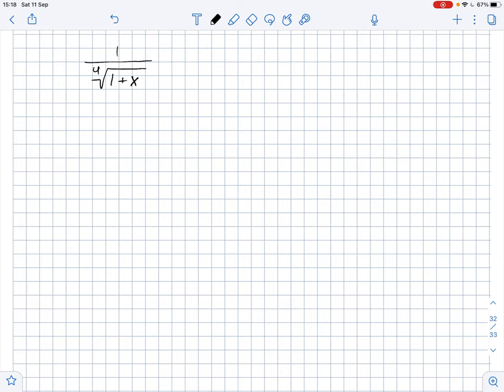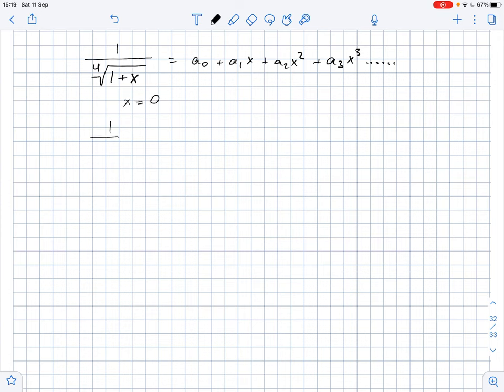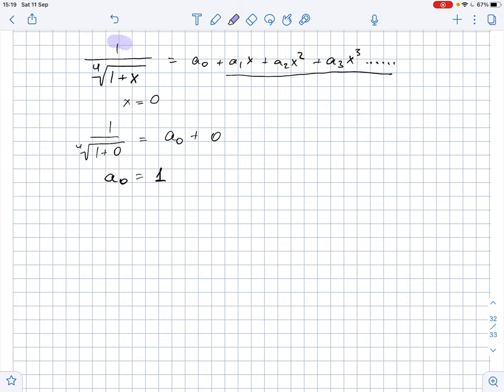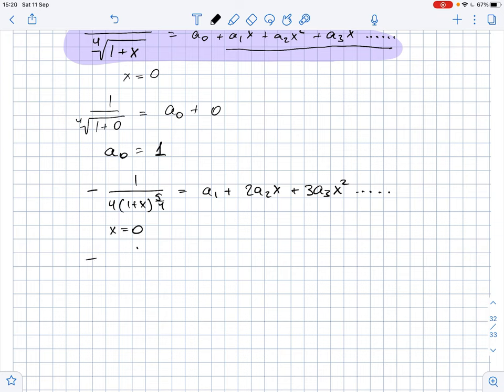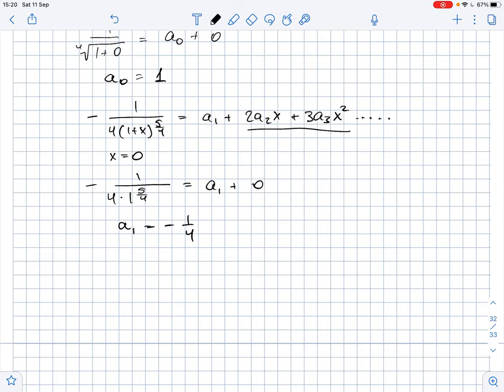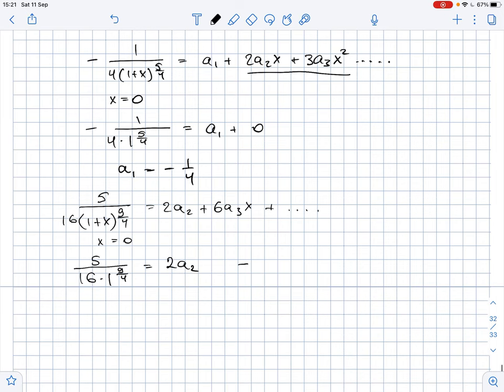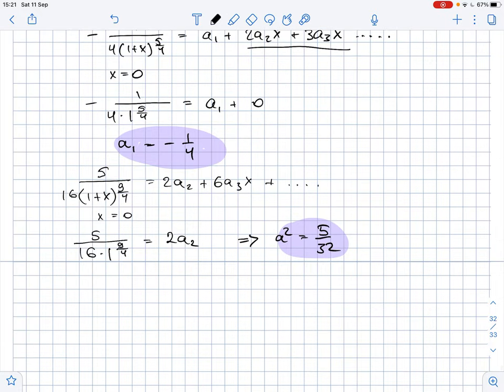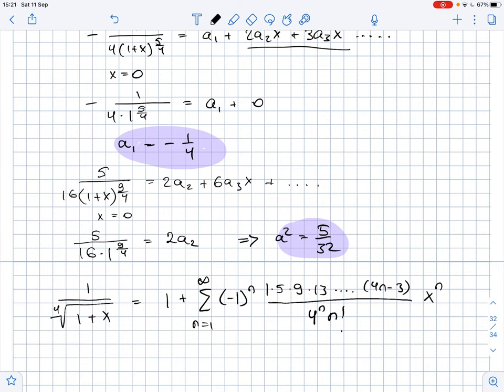Expand \frac{1}{\sqrt[4]{1+x}} as a power series | Plainmath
Solution to Calculus and Analysis question: Expand \frac{1}{\sqrt[4]{1+x}} as a power series